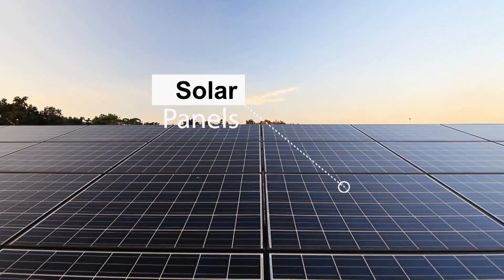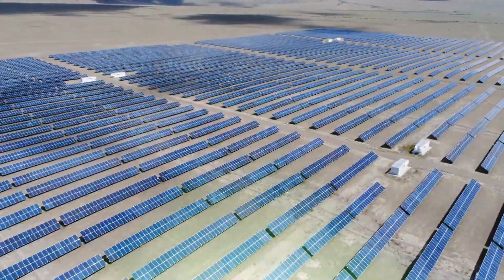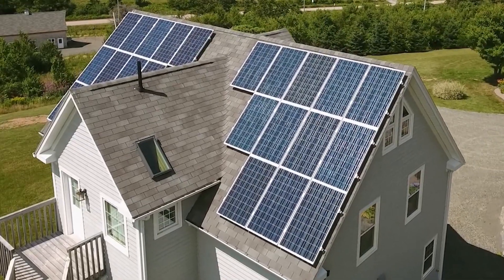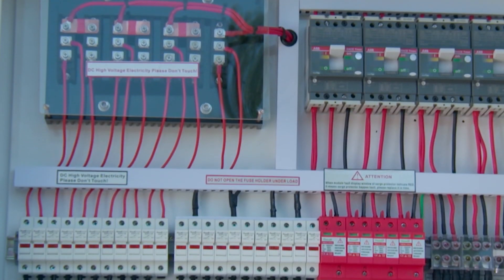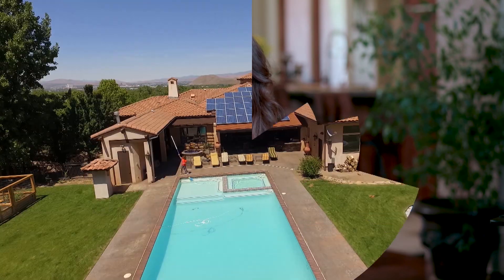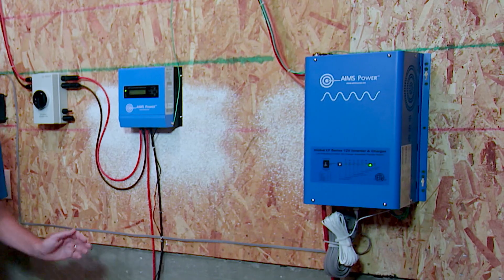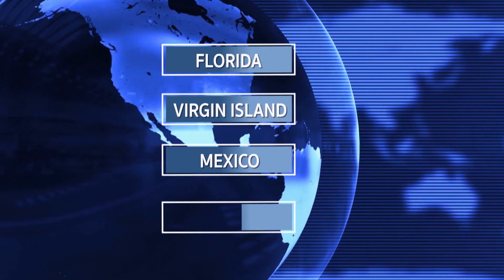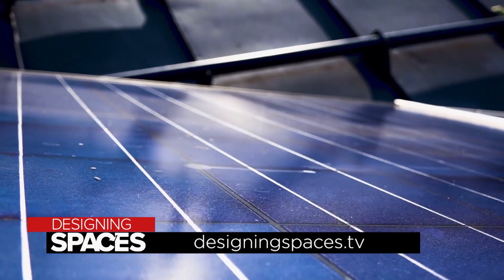AIMS Power Leads the Country in Off-Grid and Renewable Energy Power Systems | Designing Spaces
When disaster strikes, homeowners have new ways to stay powered up. That's where AIMS Power comes in, a leader in the design and development of off-grid and renewable energy.

The first AIMS Power inverter was created in 2001 by founder and president Bruce de Jong in his garage in Reno, Nevada. The company was eventually able to move to an office in South Reno, before expanding to two facilities. A business of one grew with the addition of de Jong’s wife, Laura, followed by a staff of just 14. Sales, marketing and warehousing teams and specialists would be the next additions, helping the company go from strength to competitive.

AIMS' current portfolio of 95 products includes low-frequency inverter chargers able to meet industrial-grade needs and consumer price points.

AIMS Power has flourished thanks to a dedication to designing inventory for off-grid power systems which meet the needs, timing, and cost constraints of the customer.

In fact, AIMS Power inverters are used by some of the most prestigious organizations in the U.S, including NASA, the Department of Defense, and Princeton University. But their customer-focused approach means they can provide solutions to all industries – whether it’s mobile electricity for city buses or residential backup power in an emergency.

AIMS Power is a one-stop shop for off-grid and renewable energy power systems.

DesigningSpaces 105553